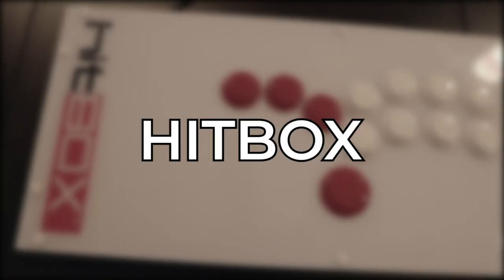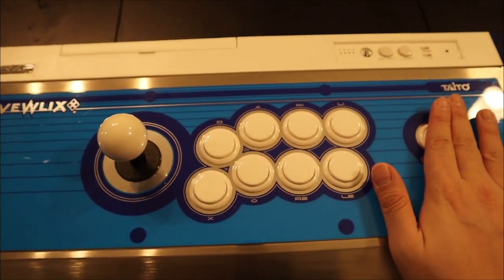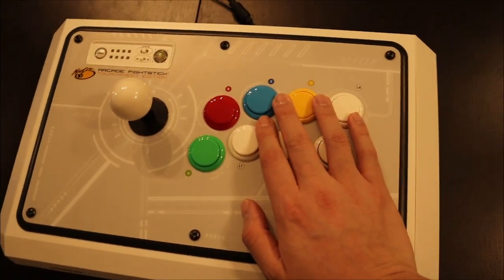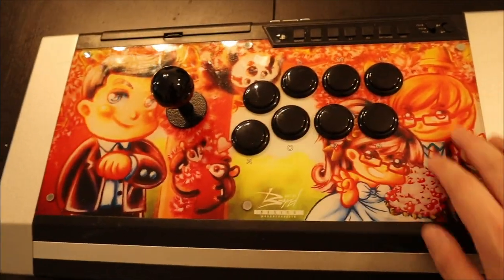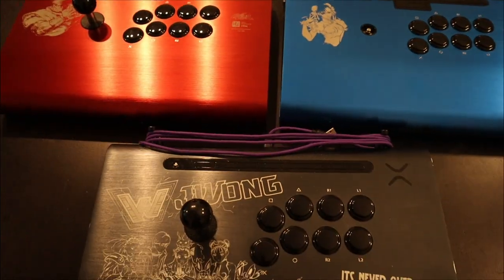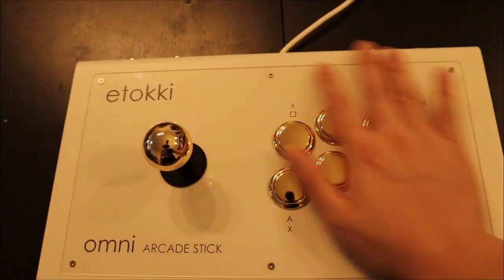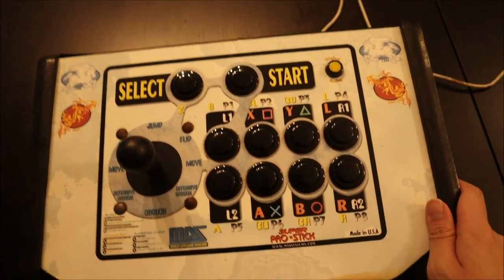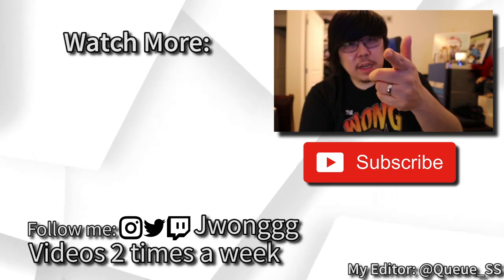MY FAVORITE JOYSTICKS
Here are my top picks of some my favorite fightsticks! They all have their own purposes, quirks, and characteristics. If you plan on looking into purchasing your own fightstick or are curious as to what I have been using over the years, this is the video for you. Enjoy!

If you want to donate for me working so hard for you guys, here you go